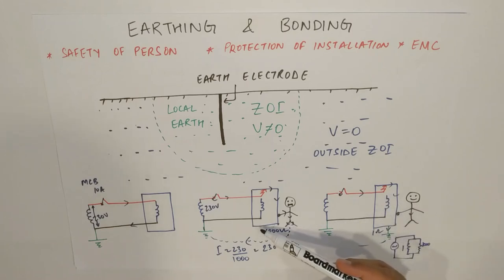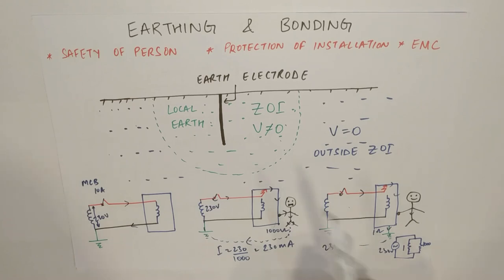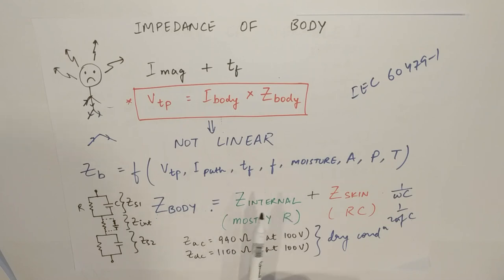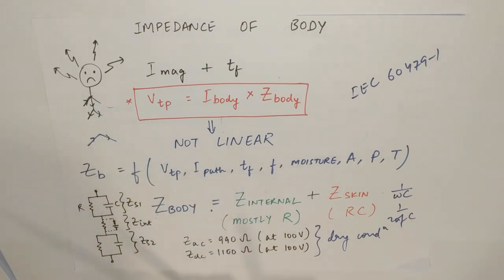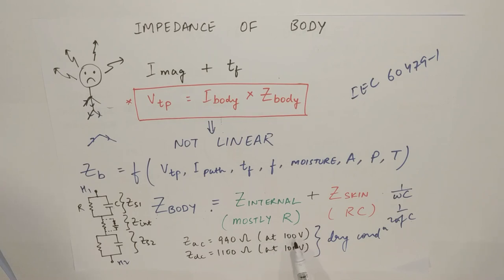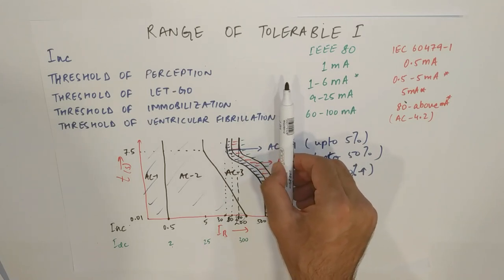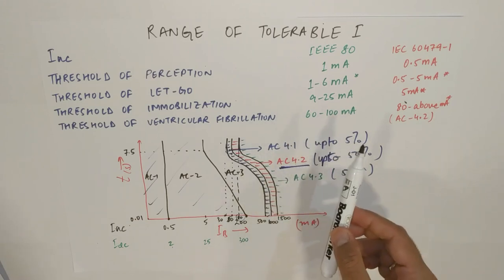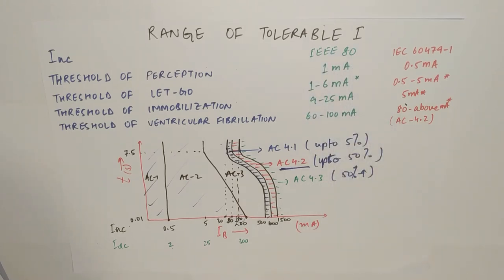Earthing & Bonding Lecture 1: Basic Definitions and Interesting Facts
This is the first lecture of Earthing & Bonding series. It captures basic definitions and interesting facts related to body impedance and threshold current levels for perception, immobilization, Let-go and ventricular fibrillation based on IEC 60479-1 & IEEE 80.
It also presents the body impedance model as per IEC 60479-1 and its variation with respect to touch voltage, frequency, duration of current flow, current path, Area, Temperature, moisture.